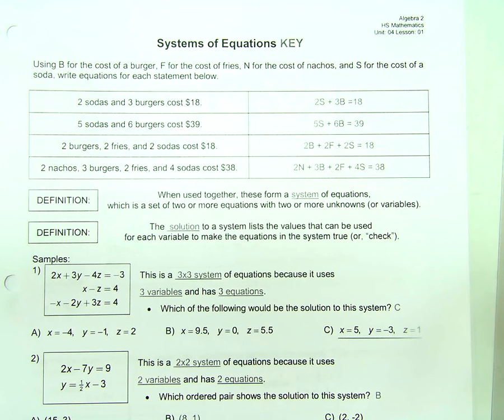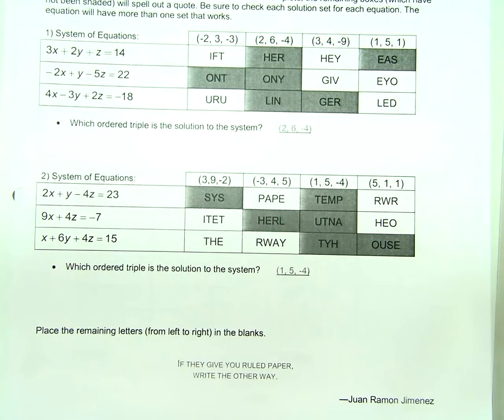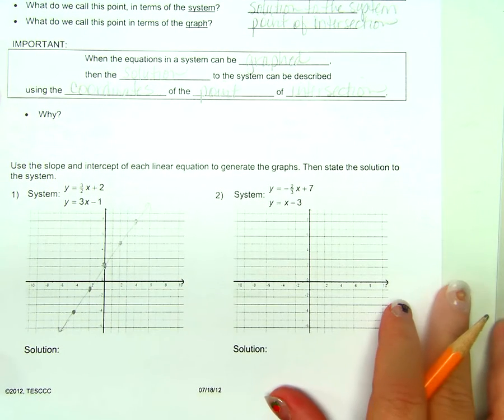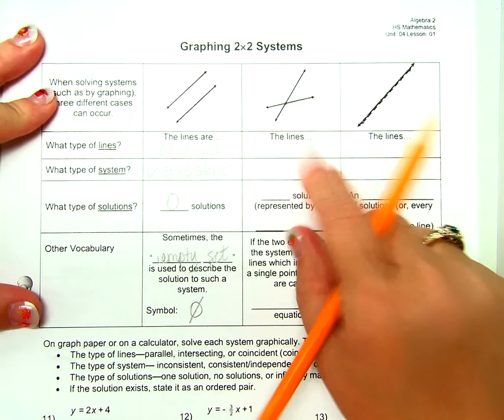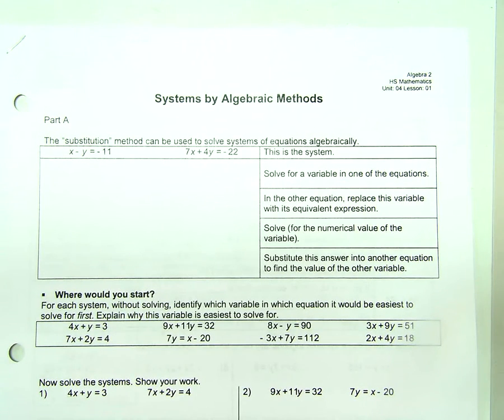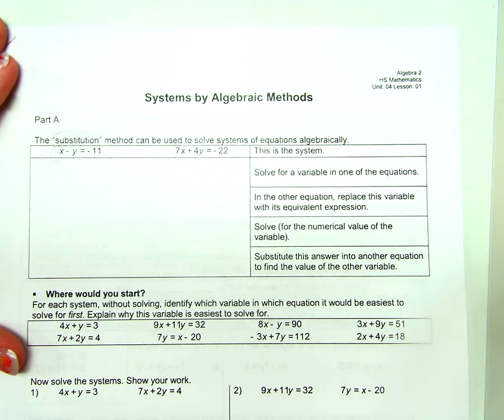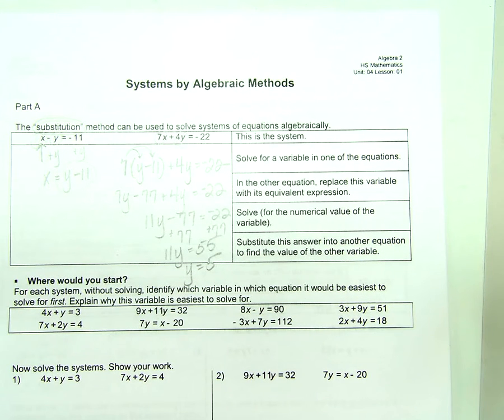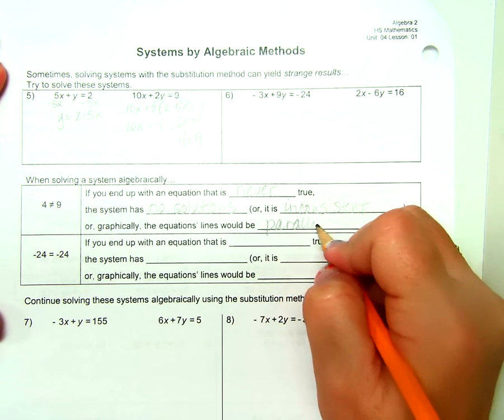graphing systems and algrbraic method